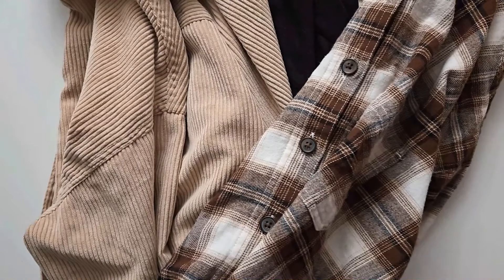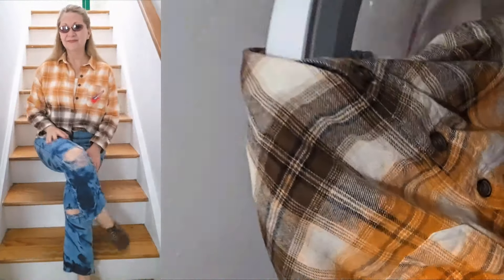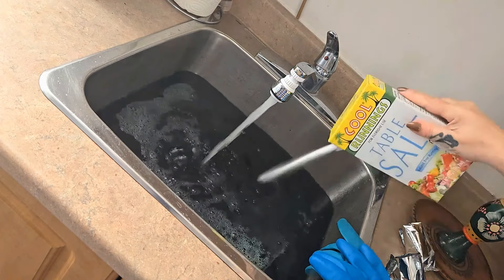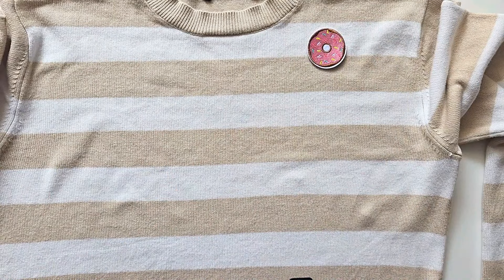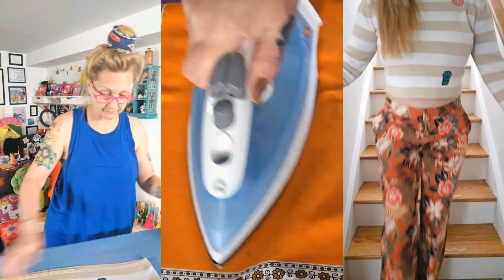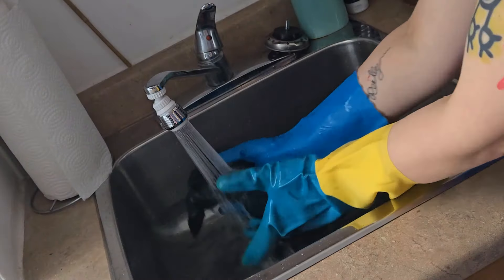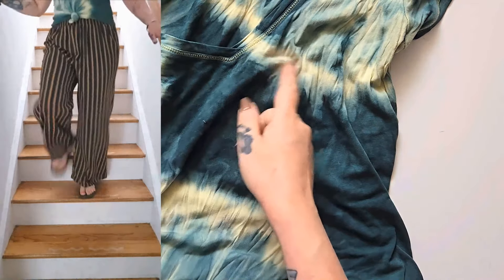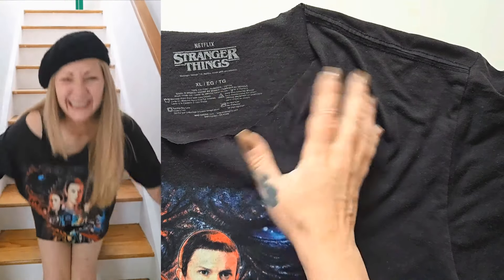5 Easy No Sew Shirt DIYs ✂️♻️ Transform your wardrobe without sewing!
Find out how to refashion those less than stellar shirts without sewing anything at all! ✂️♻️ These 5 DIYs are so simple & require zero special tools or equipment!
0:00 Intro
1:05 Karrot haul
1:20 DIY 1: Bleach dipped flannel
2:00 DIY 2: Dyed cord jacket (part 1)
2:55 DIY 3: Tie dyed t-shirt (part 1)
3:00 DIY 4: Iron on patches for pulls & stains
3:55 Dyeing items (part 2)
4:00 DIY 5: No sew top & skirt set (part 1)
7:40 Dyed cord jacket (part 2)
7:55 Tie dyed t-shirt (part 2)
8:26 No sew top & skirt set (part 2)
9:25 Reveal & styling of all 5 DIYs
10:45 Refashioning 101 eCourse
10:53 coming soon...
11:52 Outro

💵 Discover how to easily start creating your own eco fashion + make money from it too with my Refashioning 101 Ecourse